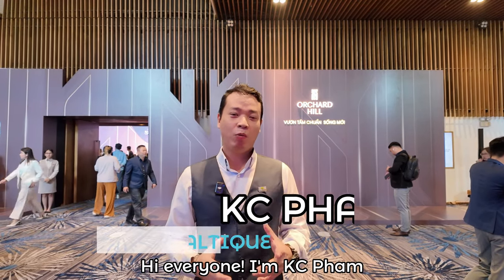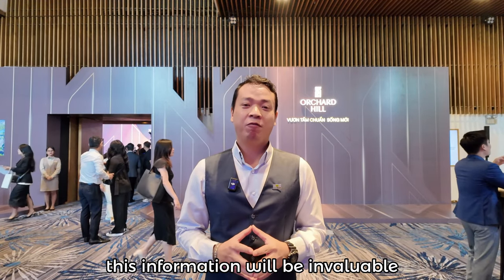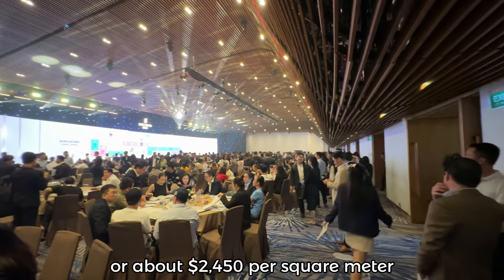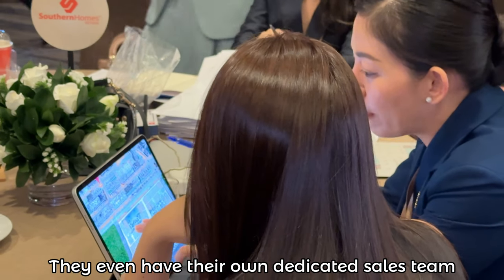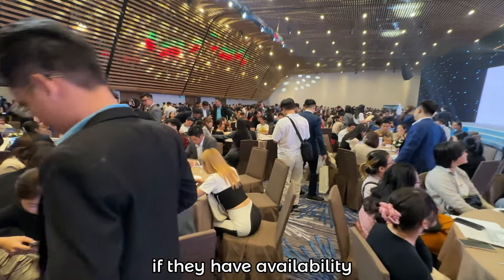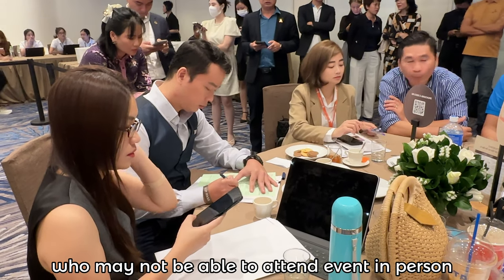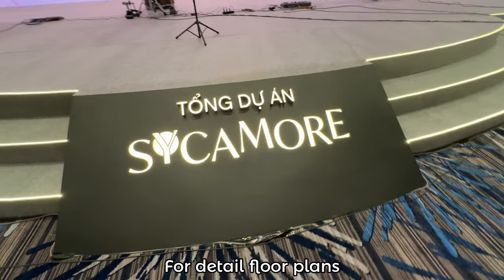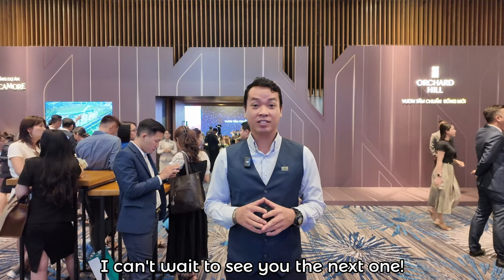How Residential Projects in Vietnam Are Sold | Orchard Hill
🌟 How the real estate stock is distributed in new launch projects?
Many investors lost their time and opportunity chance just because they didn't get this KNOWLEDGE!
But don't worry, I got you cover in this clip.

"Optimism is a happiness magnet. If you stay positive, good things and good people will be drawn to you." - Mary Lou Retton

🌟 Can't Buy Before Knowing THIS! | Orchard Hill Review
00:00 Intro
1:47 Pricing Mentality
2:19 Distance to Metro Line 1
3:40 IMPORTANT! Stock Distributing Way
6:42 Authorize Agents to Represent You
7:12 Layouts & Amenities
8:38 Outro